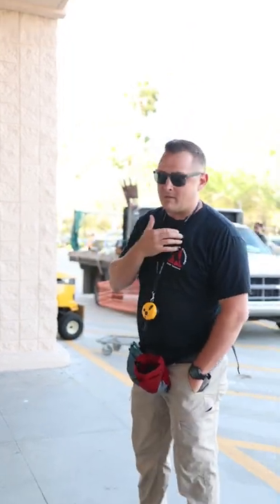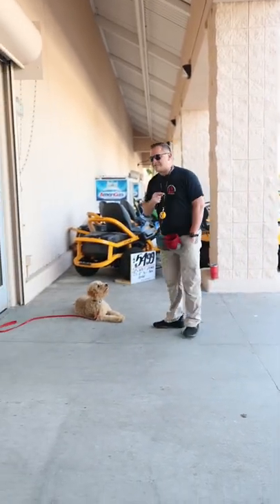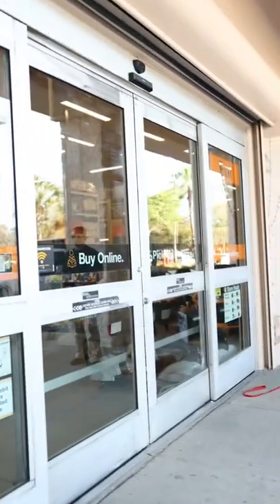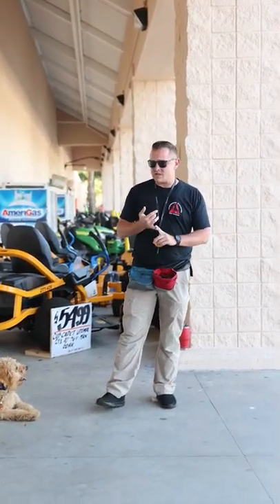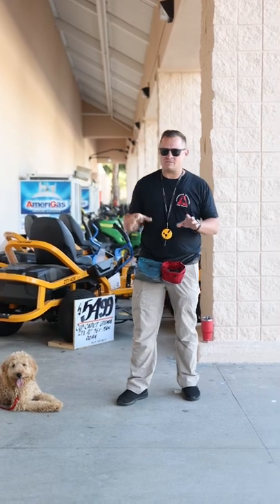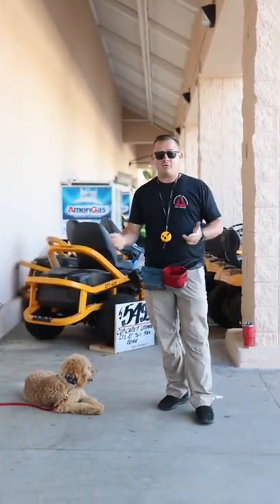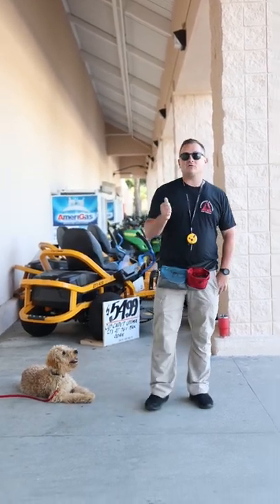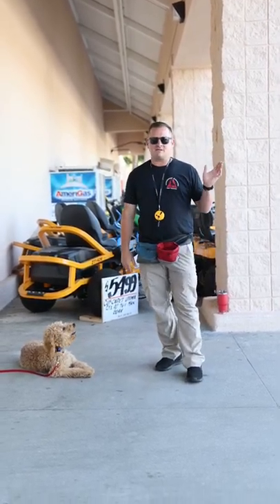April 14, 2022